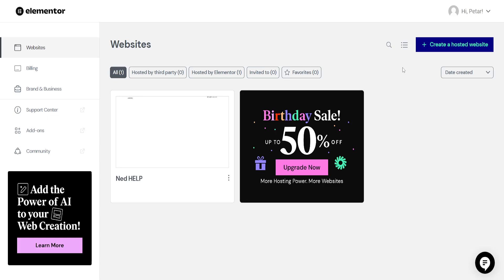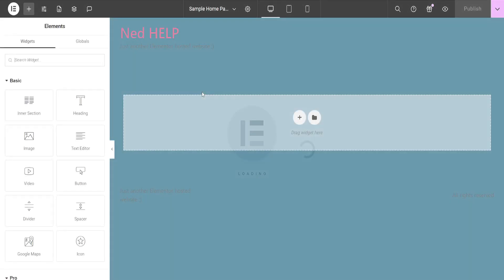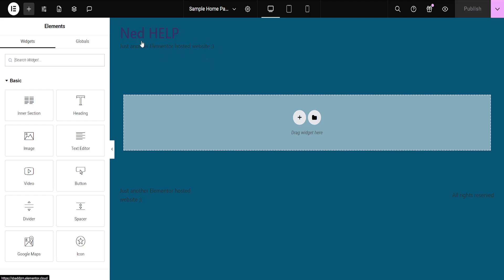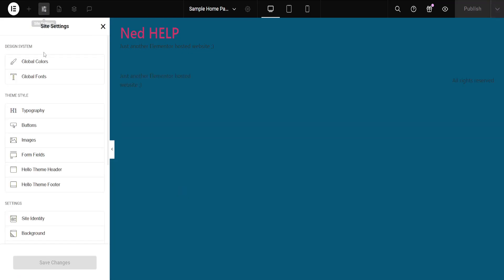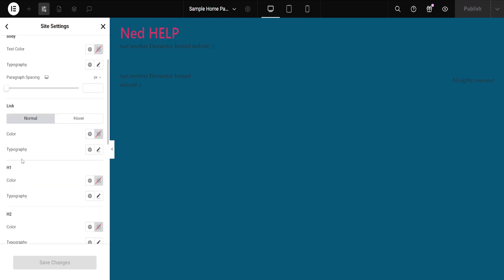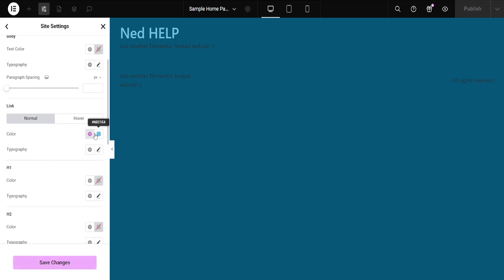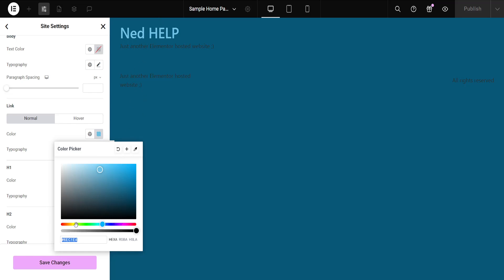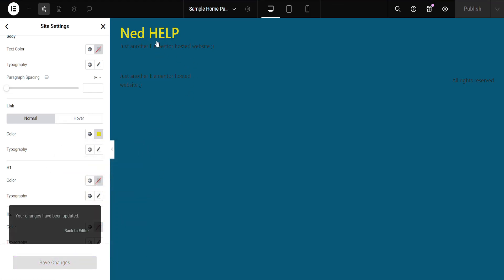How To Change Link Color In Elementor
In this video I show you how to change link color in Elementor. If you want to learn how to change the color of your links on Elementor then this is the tutorial for you.